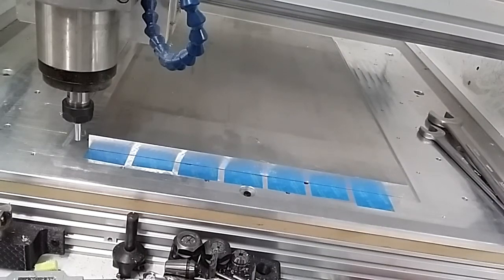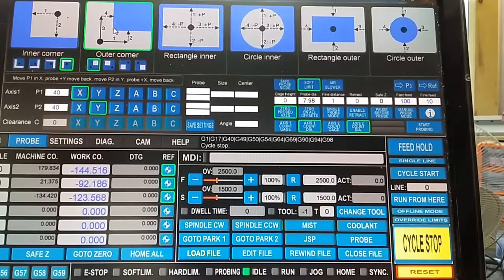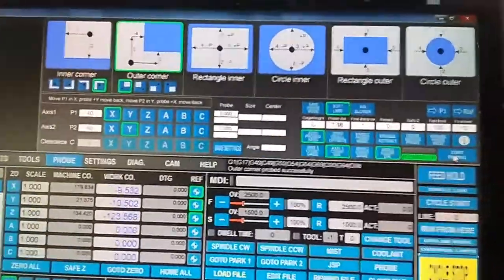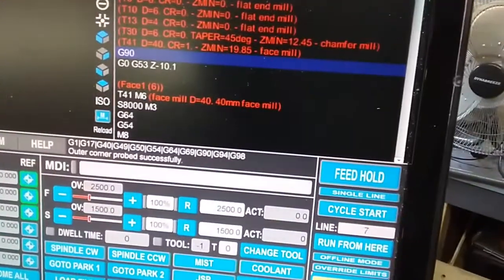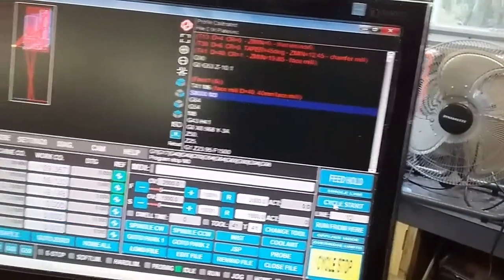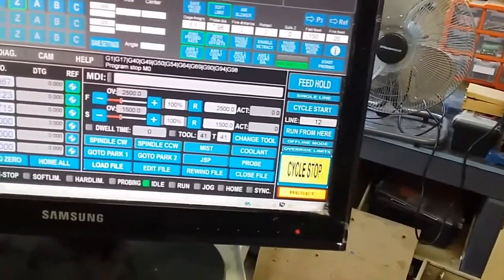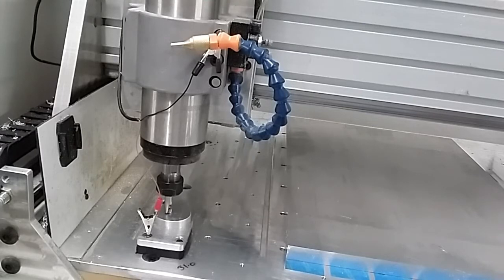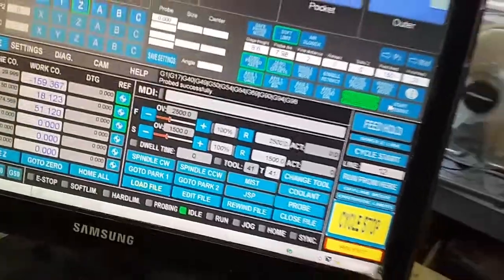Probing test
Probing on the Tomathawk CNC with UCCNC